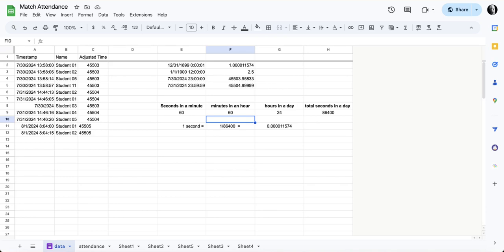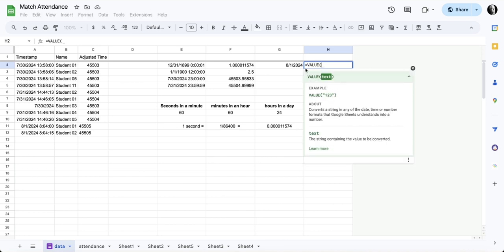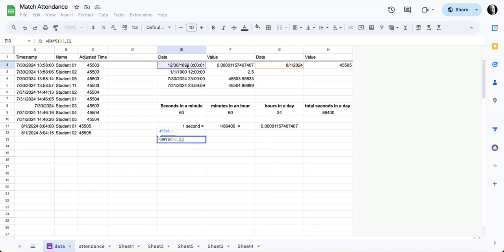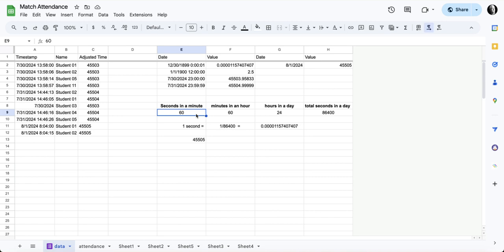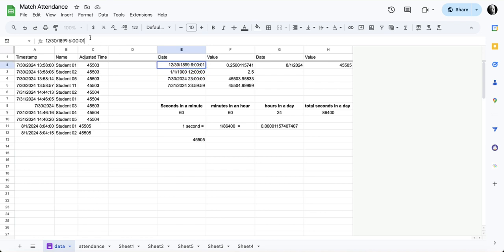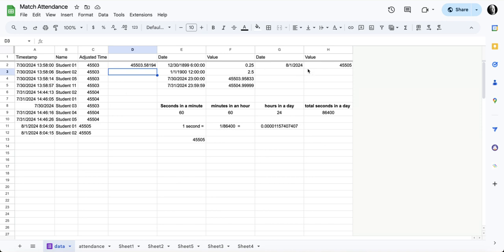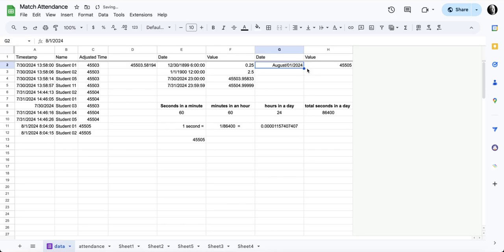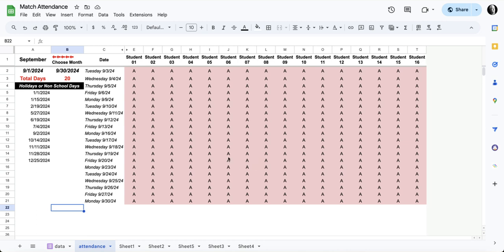How dates are stored in google sheets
@redtailfanschool It is important to understand how dates are stored in Google Sheets to help you figure out how to create formulas to do certain things based on the way dates are stored, and how they can be formatted to look.